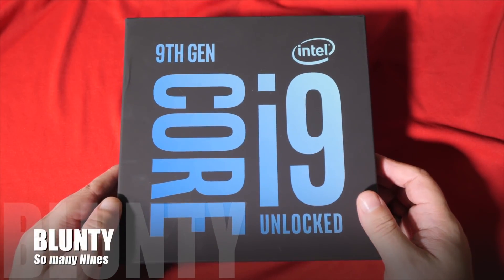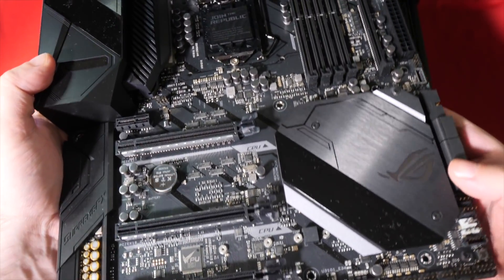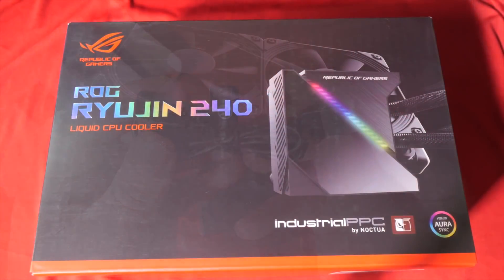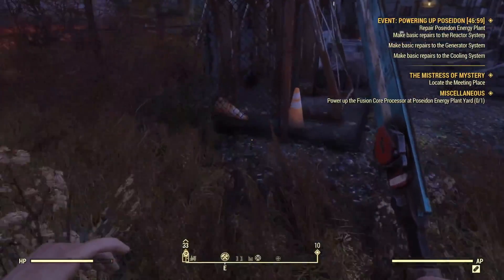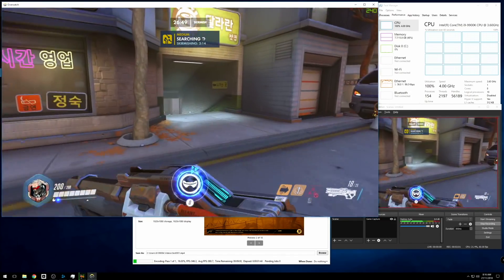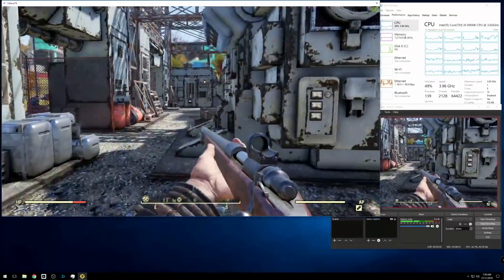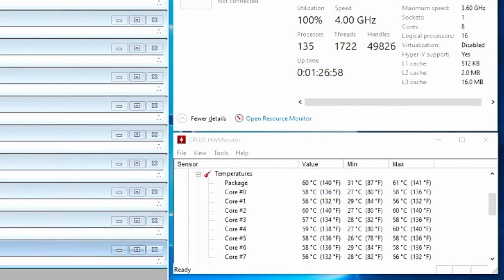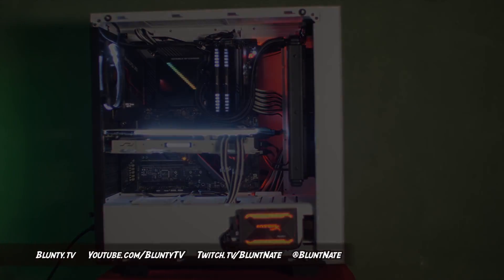Is it Worth it? - REAL WORLD MEGA-TESTS 9900k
Intel i9-9900k, is it worth it, let's find out with some real world mega-testing of HEAVY multitasking loads for youtubers and streamers!

Intel i9-9900k
ASUS ROG Ryujin 240 RGB AIO Liquid CPU Cooler
Seagate Barracuda Pro
HyperX Fury RGB SSD 480GB
GTX 1070ti
NZXT H500i PC Case
Corsair Vengeance RGB Ram
600W PSU

Intel Core i9 9900K 3.6GHz (5GHz Turbo) 8 Core, 16 Thread Unlocked CPU, LGA1151, 16MB SmartCache, 95W TDP, Intel UHD Graphics 630, BX80684I99900K. Does not include fan, heatsink or thermal paste.